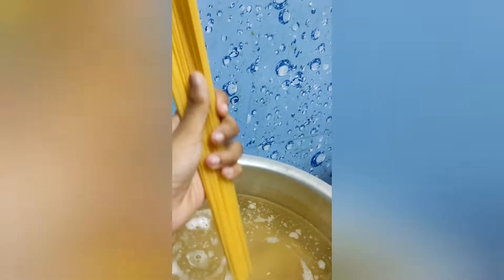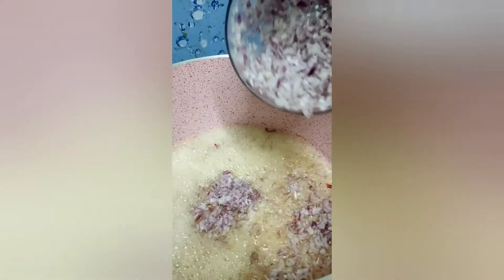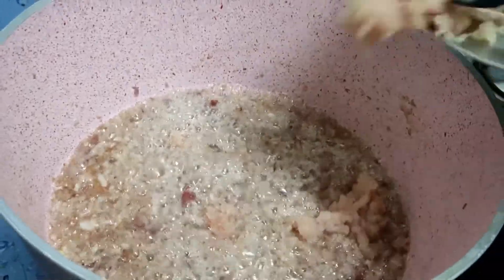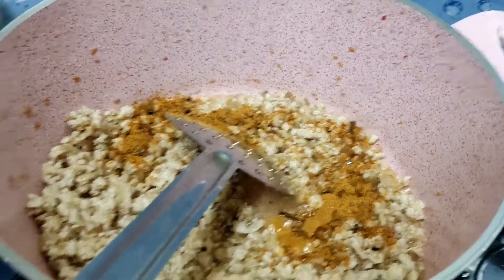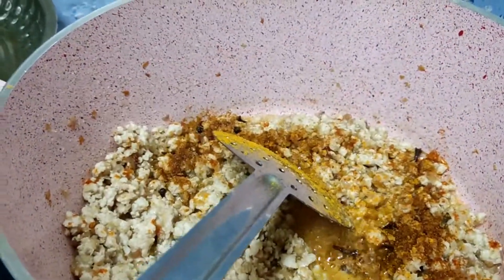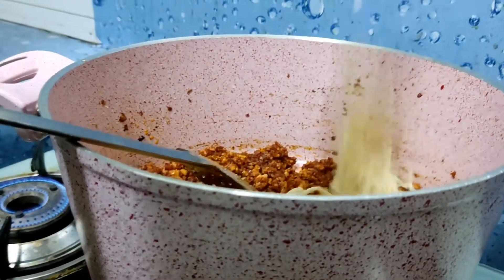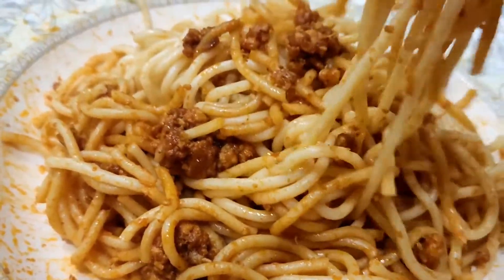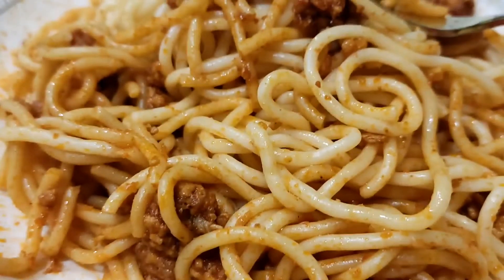english version spaghetti🍝| just a try|araibia_vlogger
hope y'all like the video bye guyss ☺️🥰